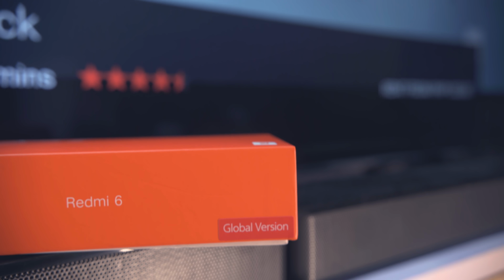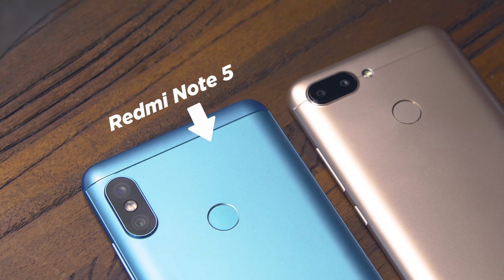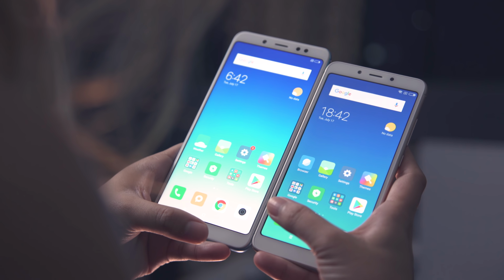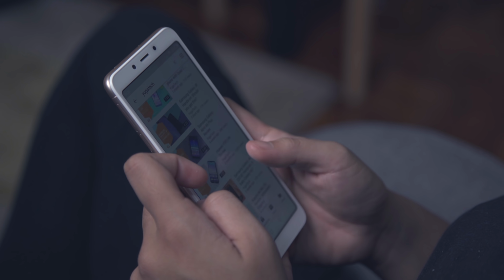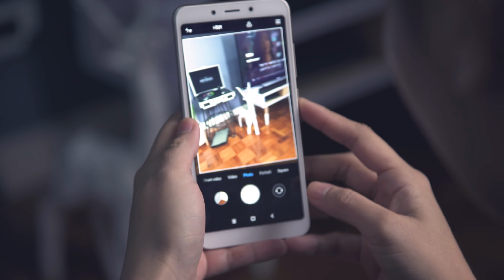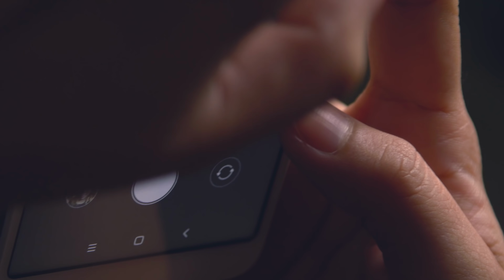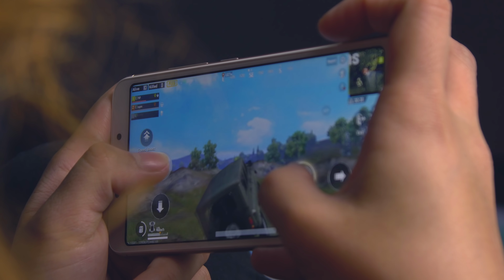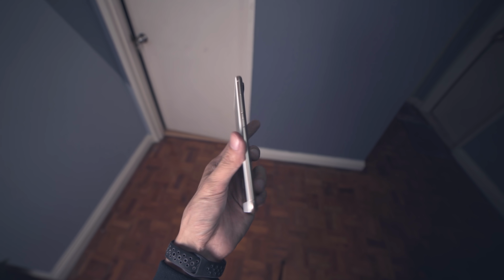Xiaomi Redmi 6 Review: The new entry level King?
Xiaomi Redmi 6 Hands-on Review: The new entry level King?

MORE VIDEO FROM YUGATECH